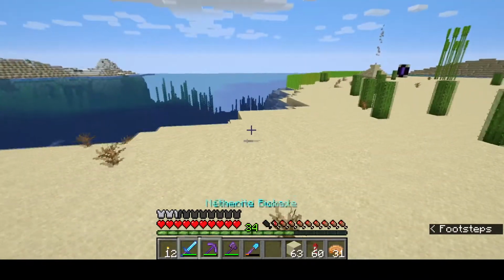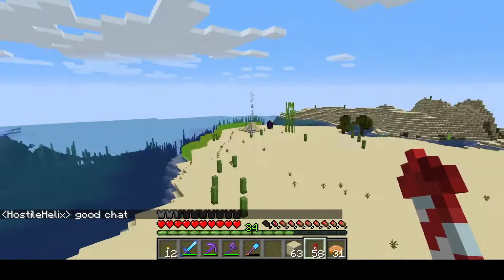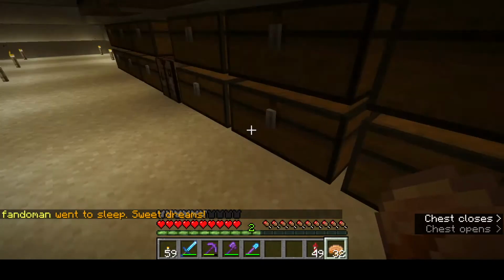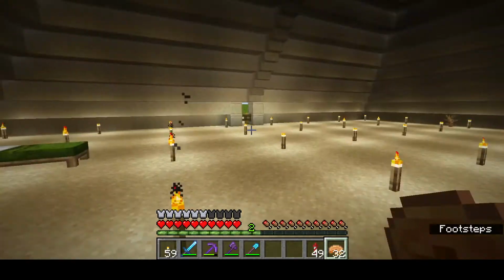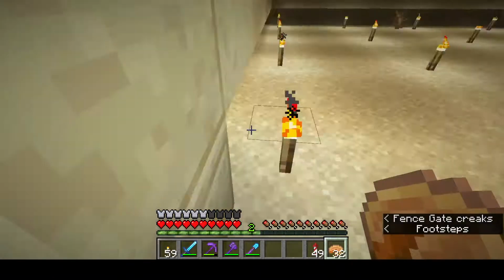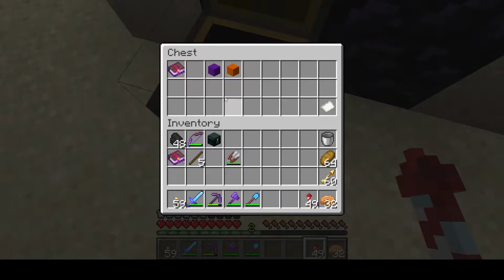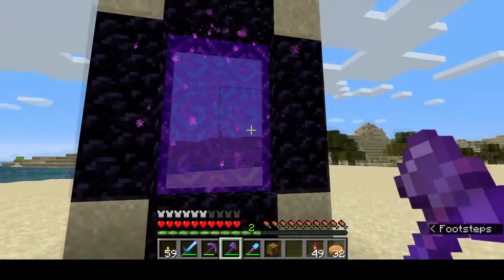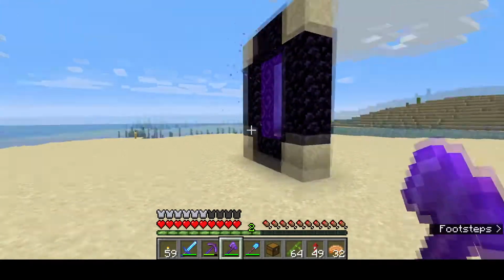Project Hydra Season 1 - Episode 4 - Upsizing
Today we expand our starter base to something a little bigger, we are also relocating the starter base as it is currently in the way of the mega base we will be making a start on next episode